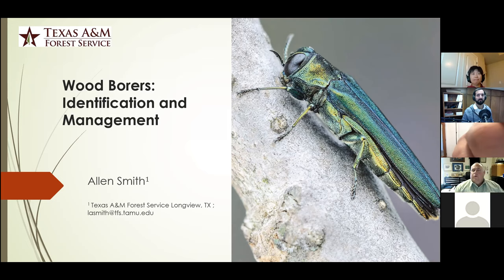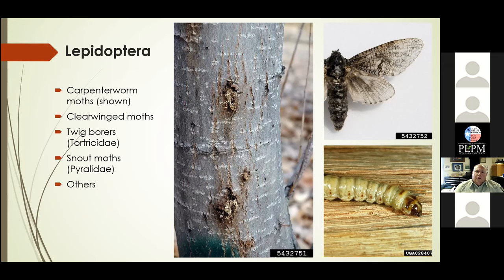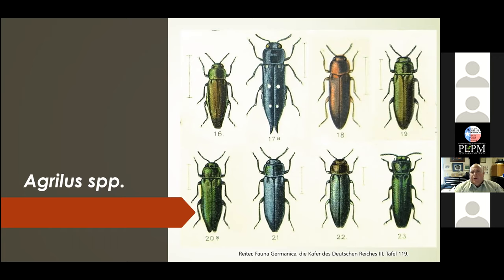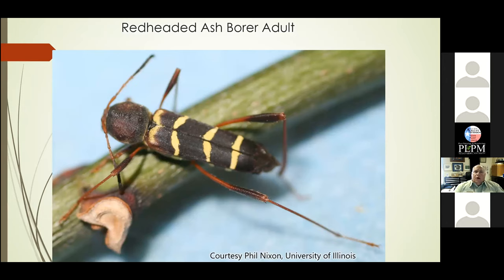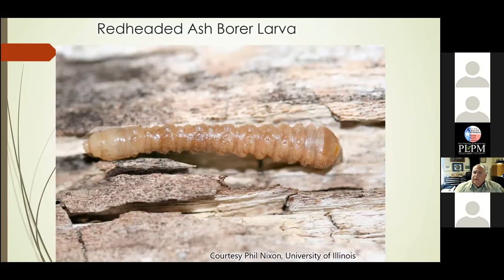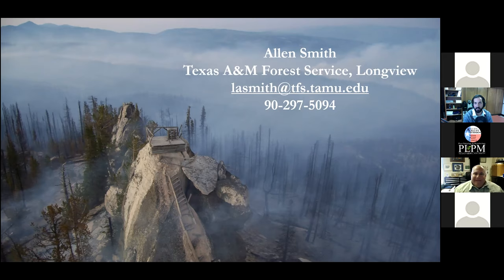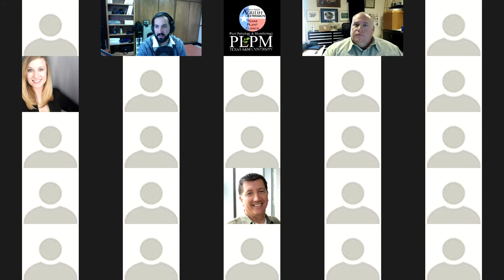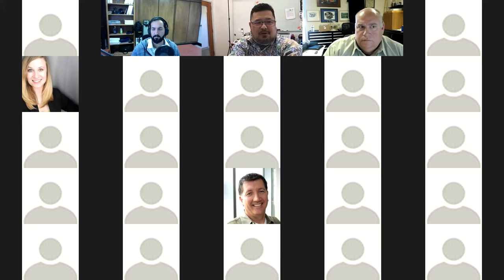CWGA (March 4, 2021): Common Texas Tree Borers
Dr. Allen Smith with the Texas A&M Forest Service talks about the common tree borers of Texas.